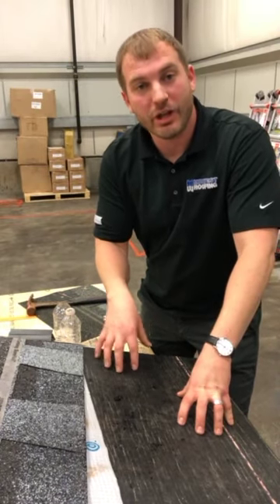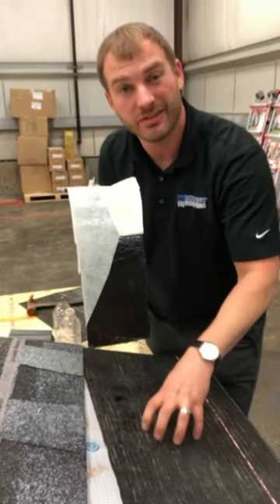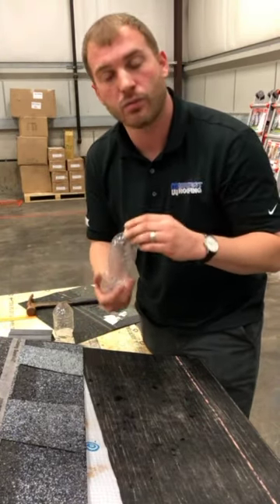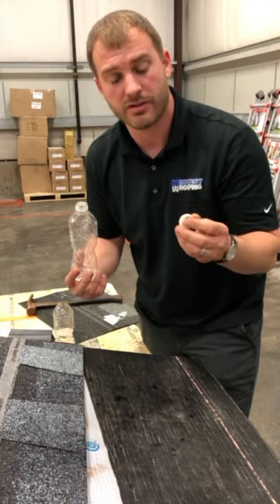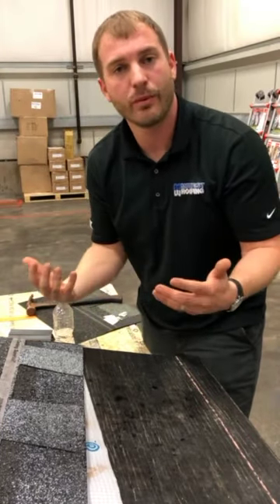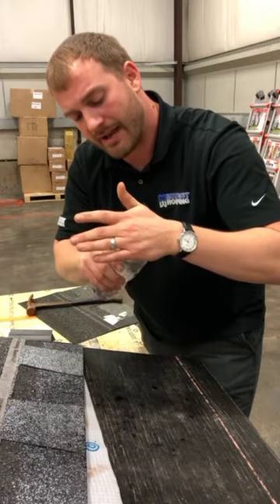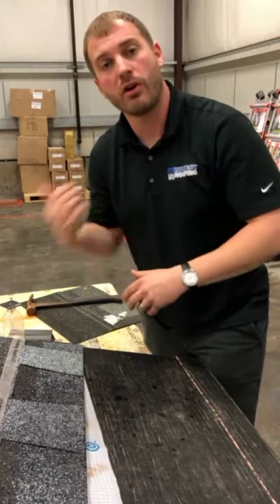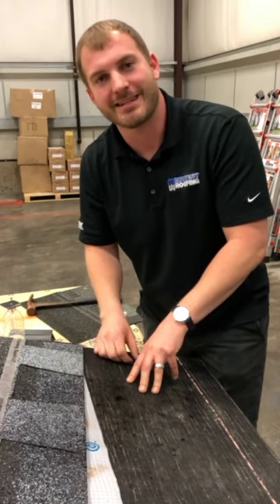Ice and Water Shield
What it means to install Ice and Water Shield on your home.